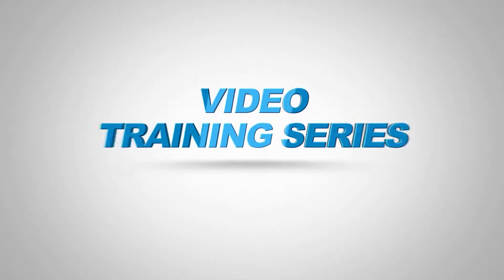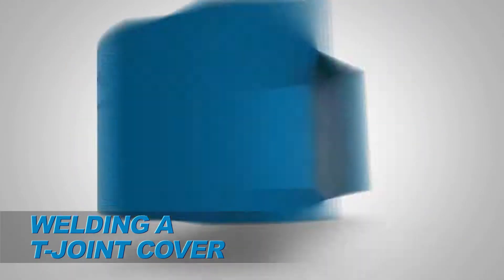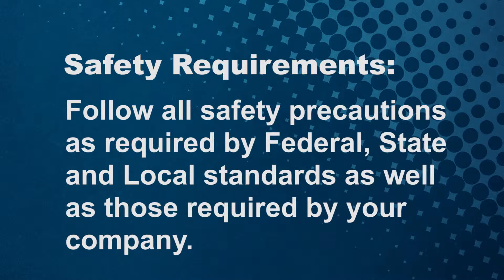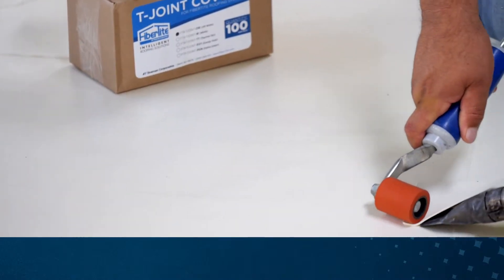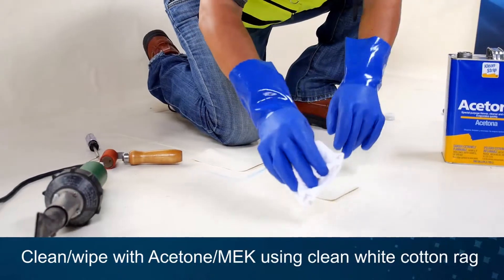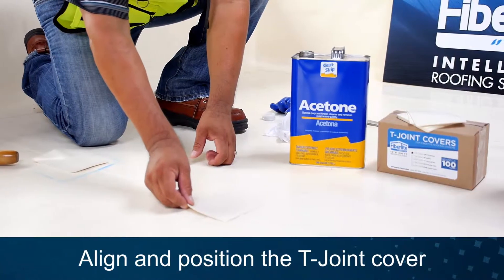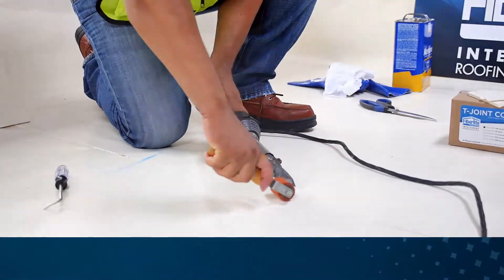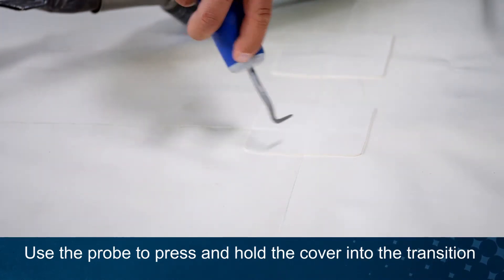Welding a T-Joint Cover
Welcome to the Seaman Corporation's FiberTite Video Training Series.  This segment will demonstrate how to weld a T-Joint Cover and how to verify the integrity of the weld.